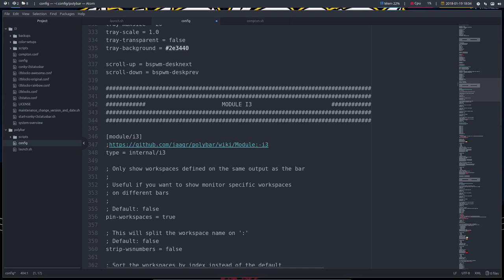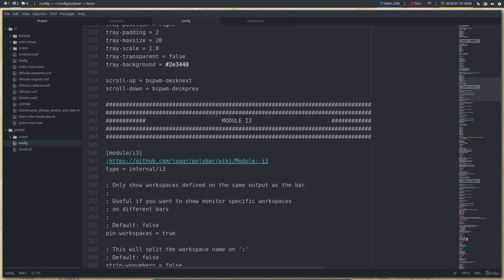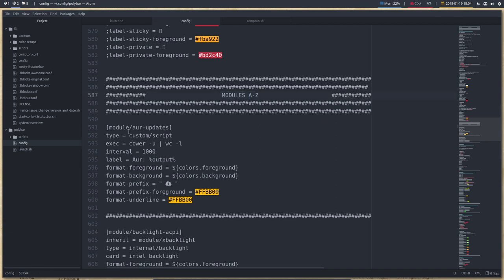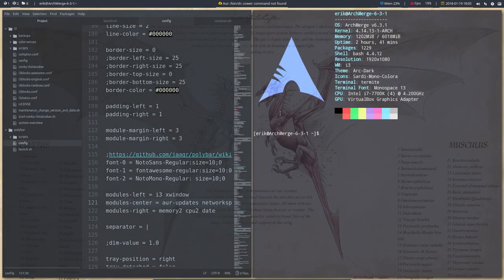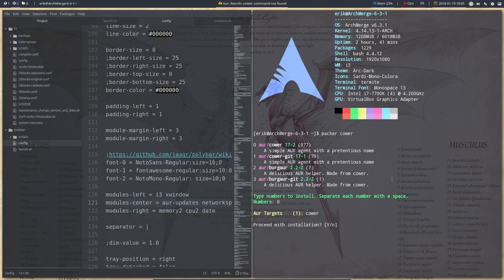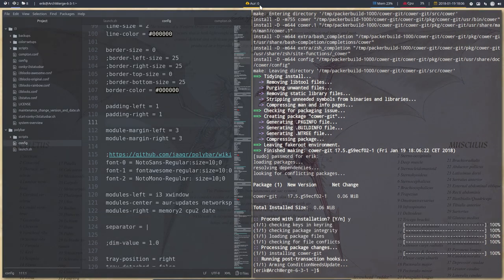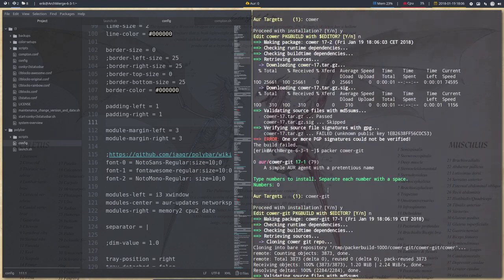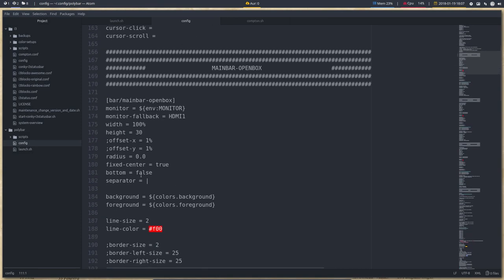ArchMerge : 171 polybar modules A-Z : aur-updates